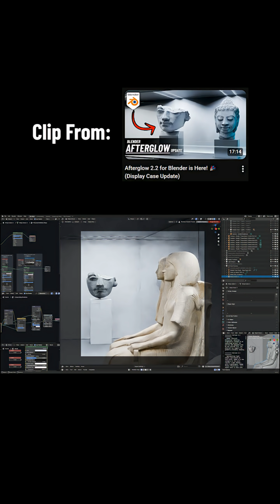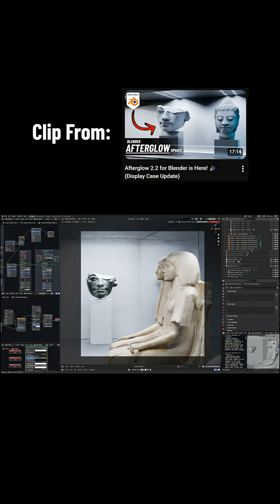Blender Material Mixing Tip!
💡 Sharing a quick material tip of blending procedural materials with scan textures to make them more grounded. There are much more powerful ways to do this, but I've been using this method recently.